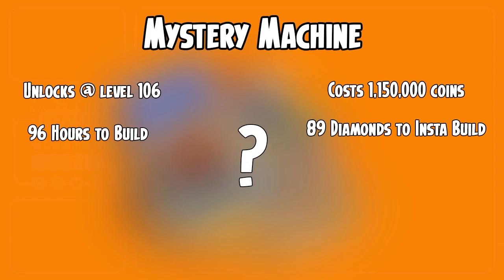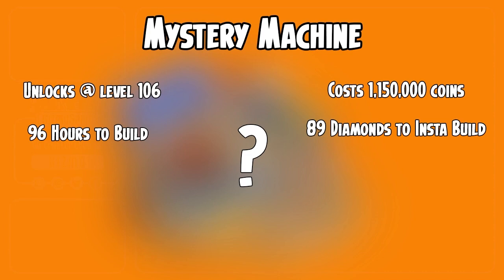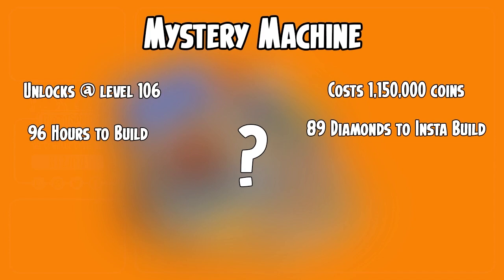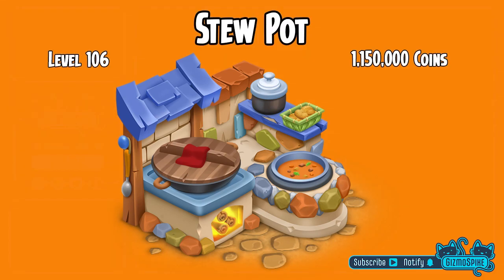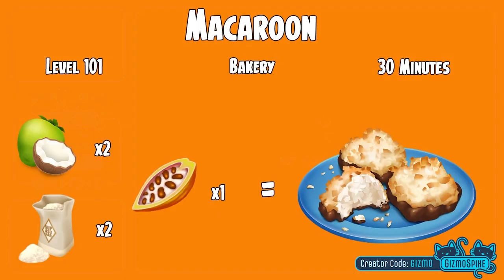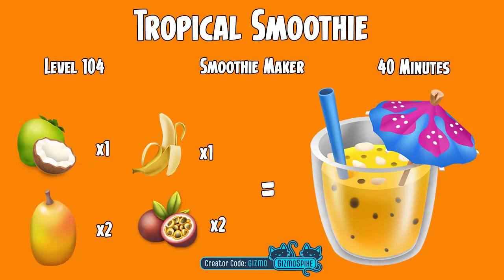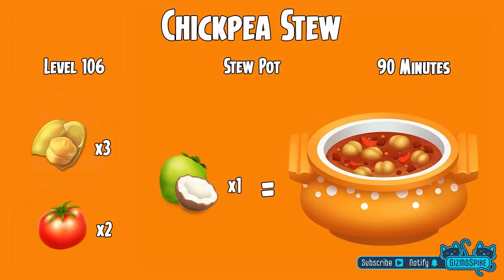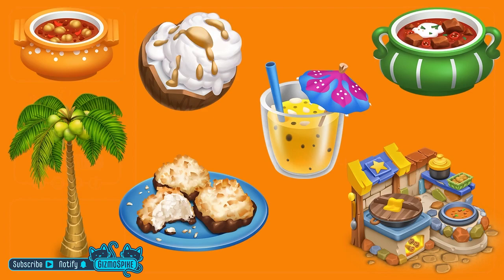Hay Day-Fall Update 2022-Coconuts!! NEW MACHINE!! NEW Products!!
In this video I show you everything coming in the fall 2022 Hay Day update.